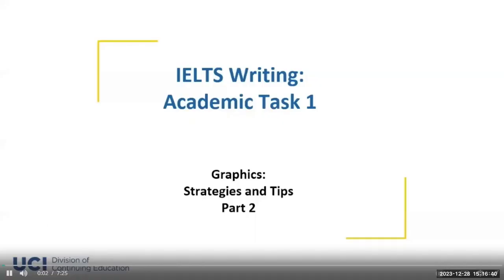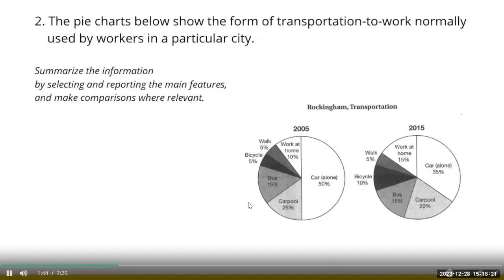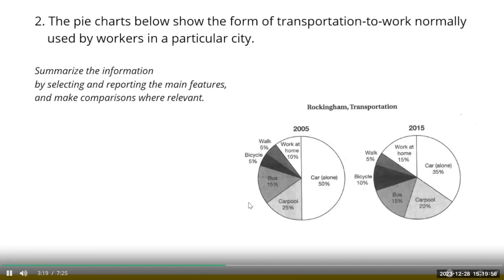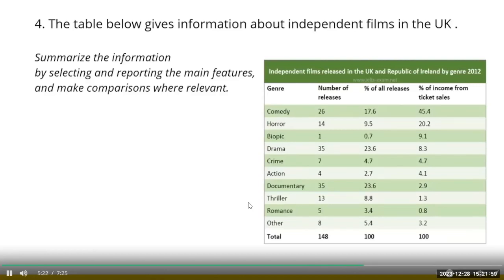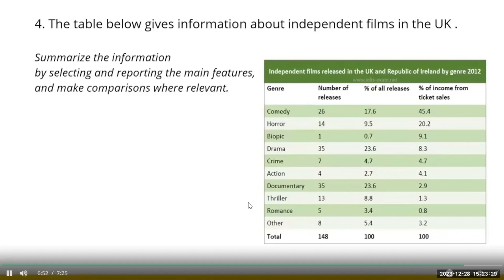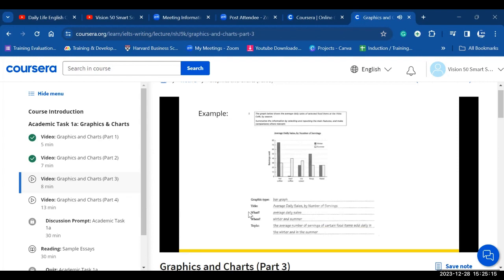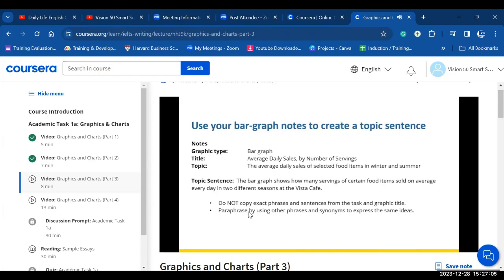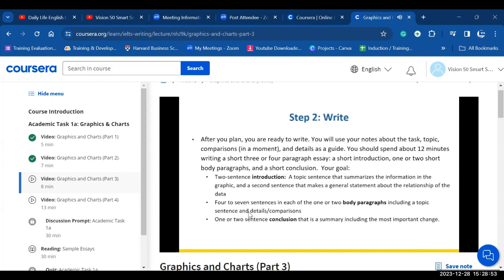IELTS PART 2 SCORE HIGH BAND PERATION